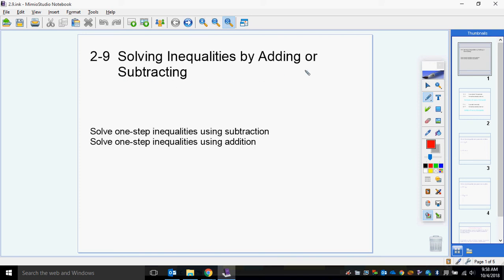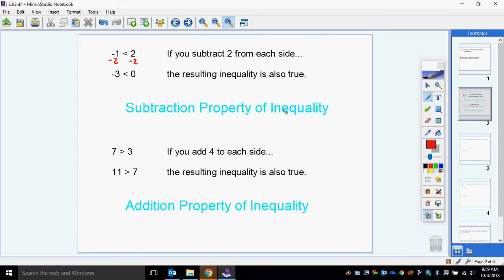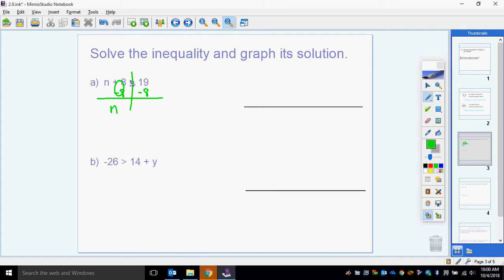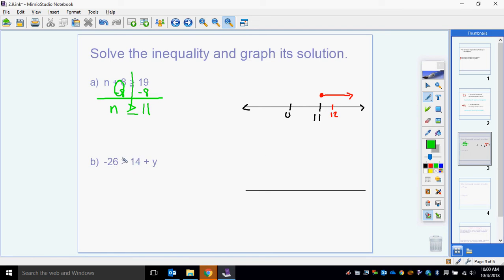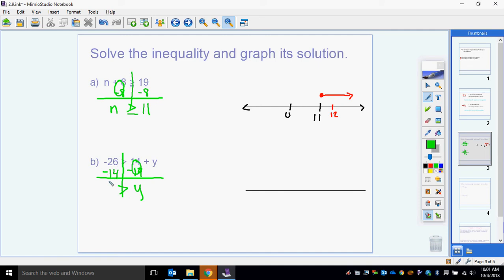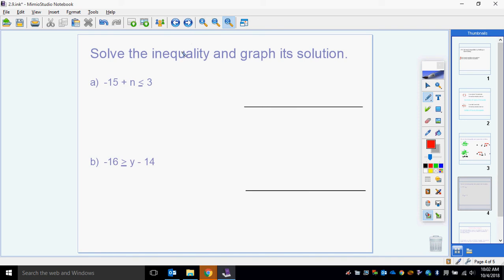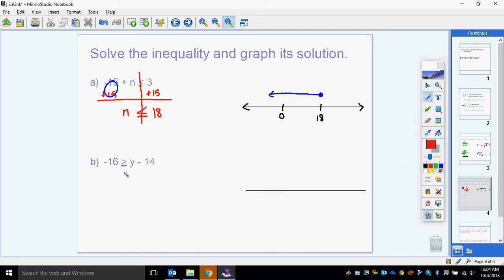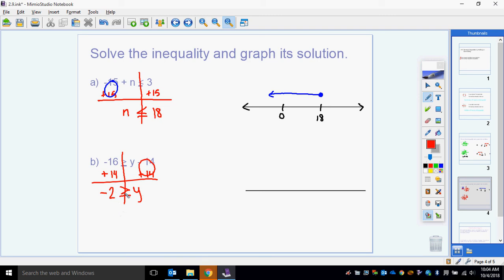Alg. Readiness 2.9 Notes